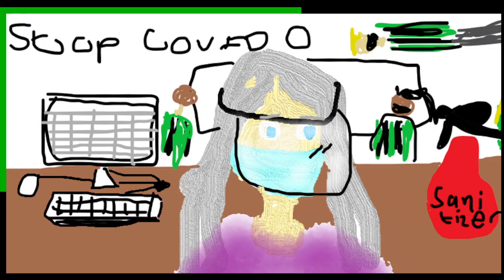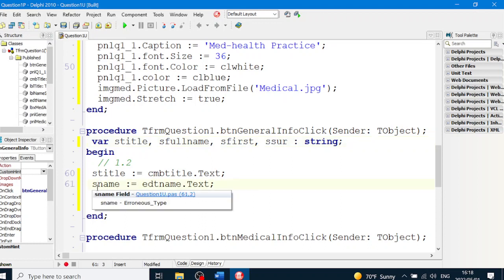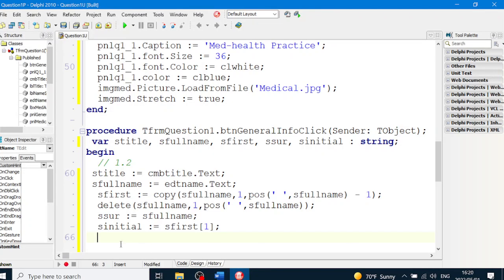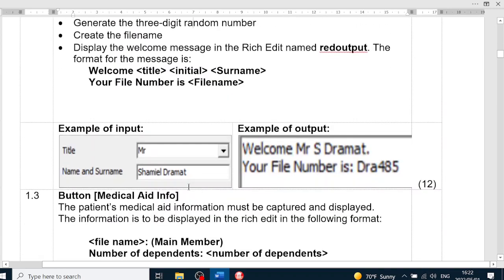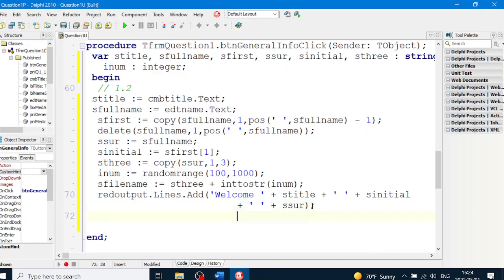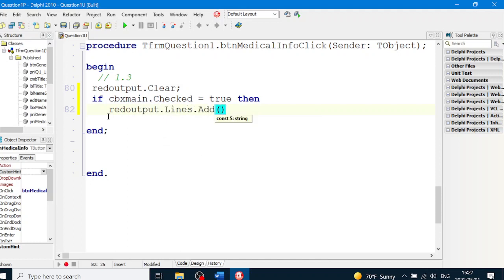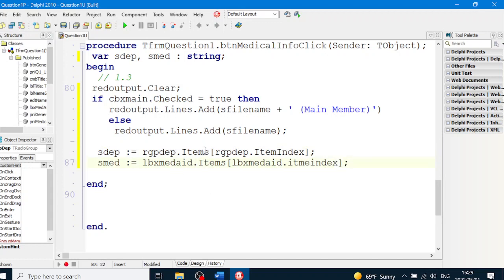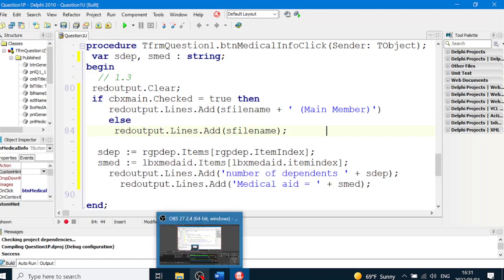Gr10 Exercise 1